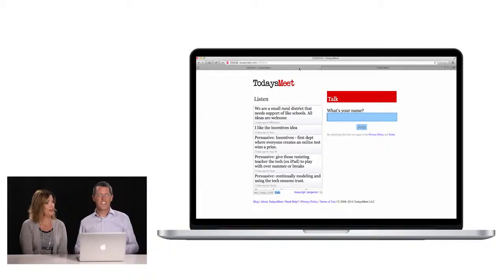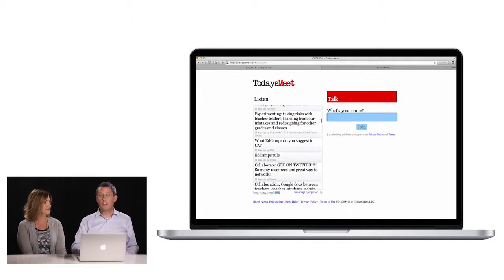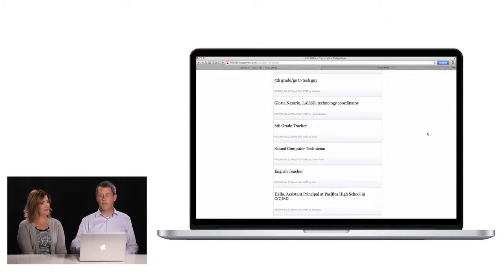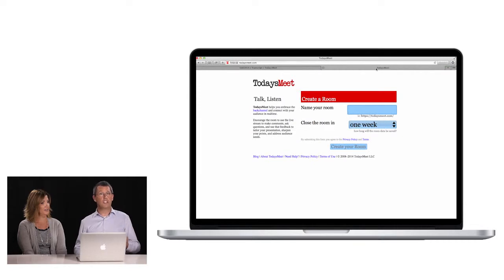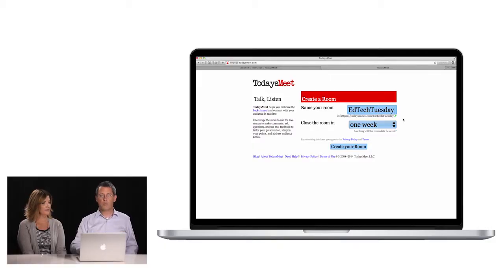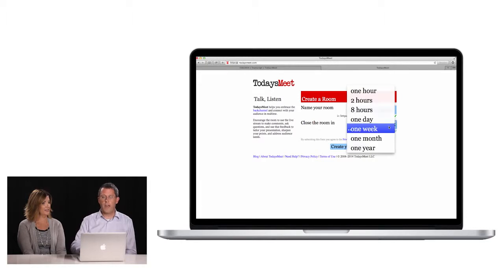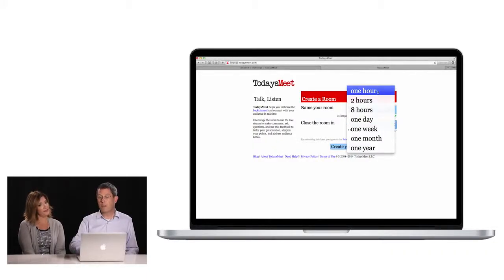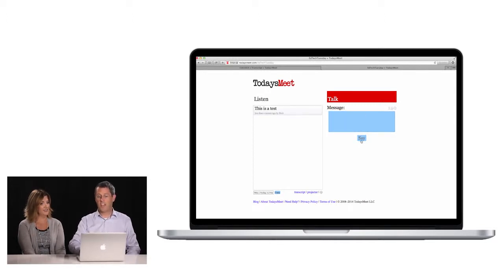"Today's Meet" | EdTech Tuesday | Professional Development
Applications and online services like Projeqt and Haiku Deck have turned the way we create presentations upside down, and we love them for it. Today's Meet enables real-time online conversation on whatever's the topic at hand; it's a "backchannel" service that makes audience participation a snap—or in this case, a click.

You and your class, PLC, or department can access this website/tool from any device with Internet access. As the presenter, you can log in hassle-free with no sign-up process and no fee; all you have to do is create a room with a unique title. Then, send the room's URL, which generates automatically, to your audience and commence real-time Q/A sessions, share project ideas, and encourage insights shared among students or colleagues while you present.